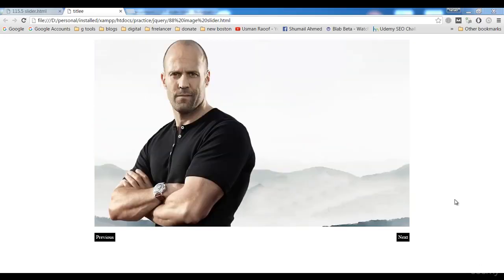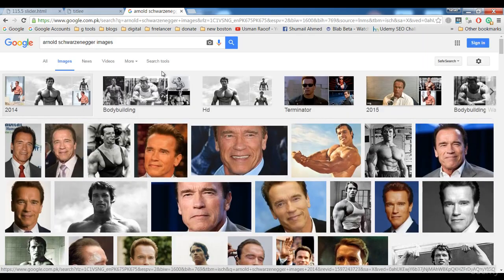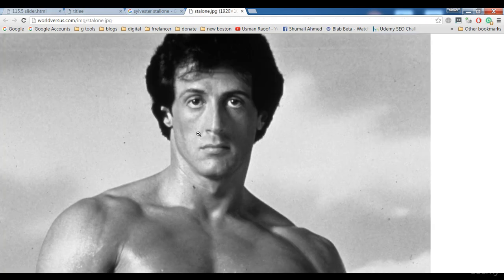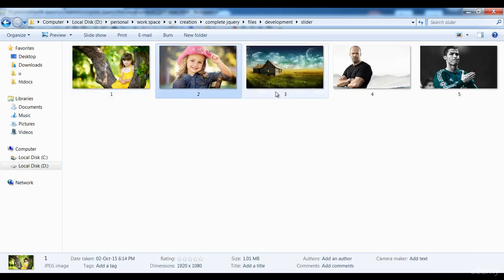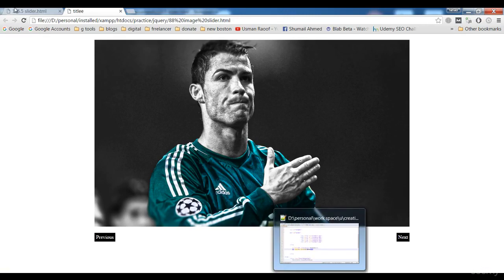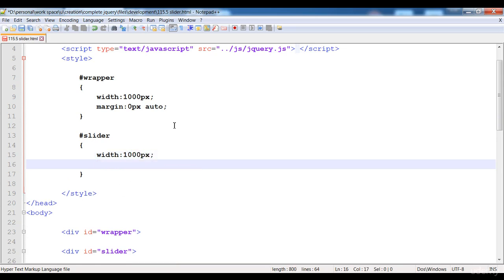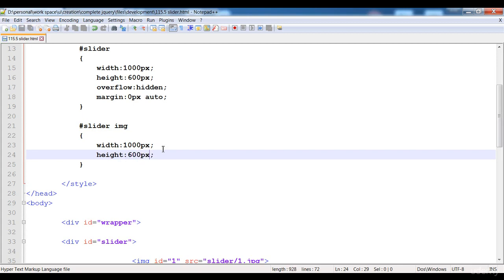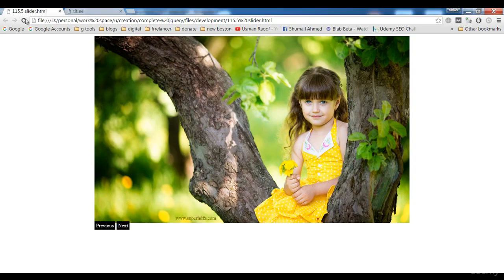jQuery 161 Slider part 1